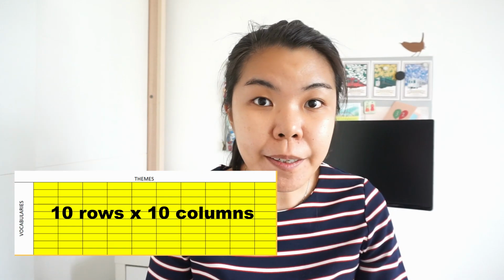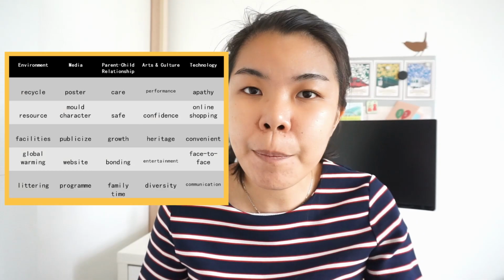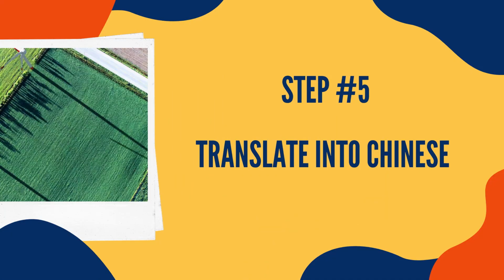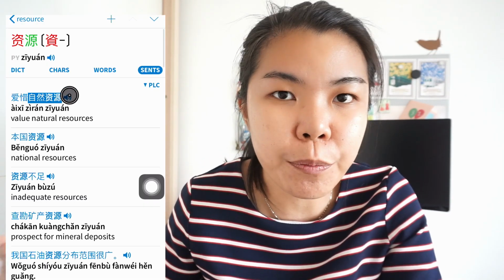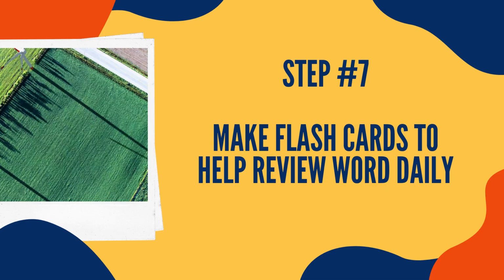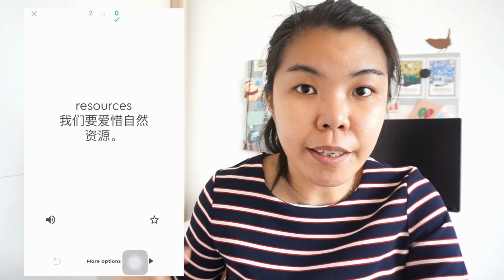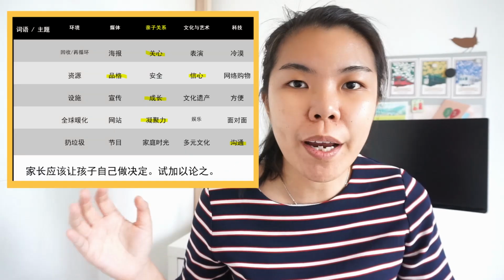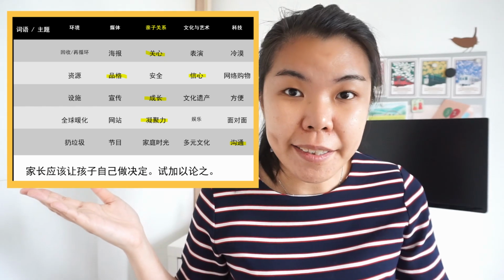O Level Chinese Exam : 100 Essential Vocab (and how YOU can come up with them!) O 水准华文考试词汇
Watch on to find out more about how to come up with really useful vocabularies you'll want to include into your essays！

* Special Credits to Elieen Ang, Ang Huixuan, Tan Puey Yee and Harris Kristanto for invaluable  feedback in the production process.

3. Syllabus for 2020
seab.gov.sg/home/examinations/gce-o-level/o-level-syllabuses-examined-for-school-candidates-2020

Apps used in this Video:
1. Pleco Chinese Dictionary
2. Quizlet

O level Question used in Video:
2015 Paper1 Question 4

3. SoundEffects Heaven